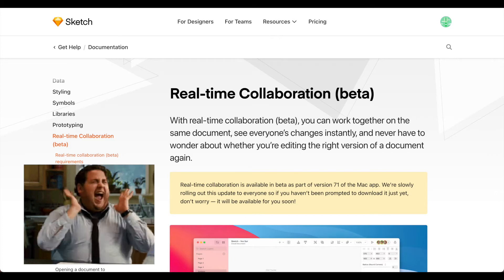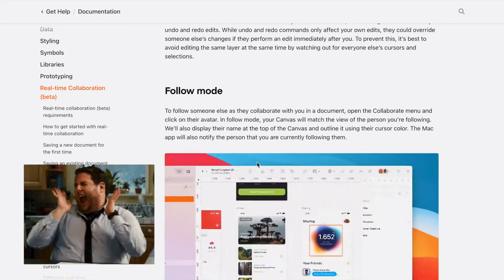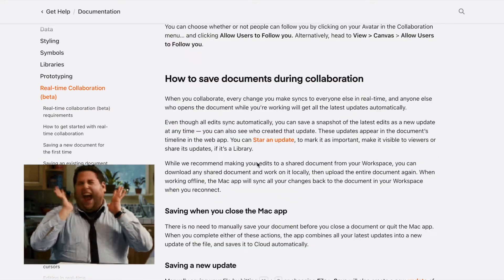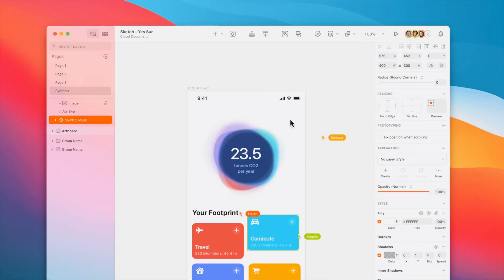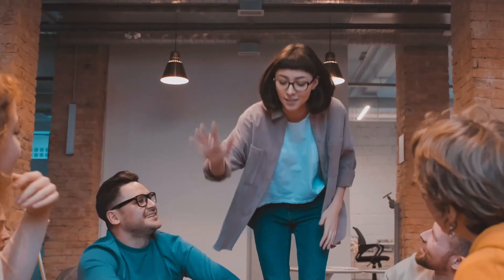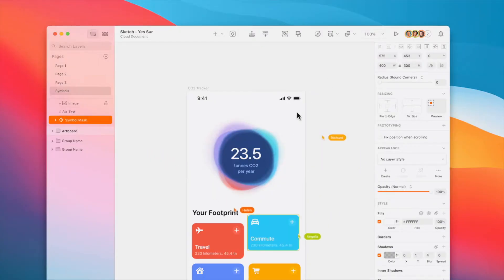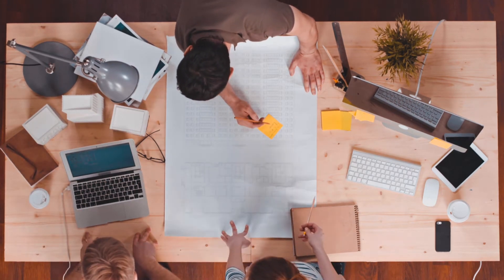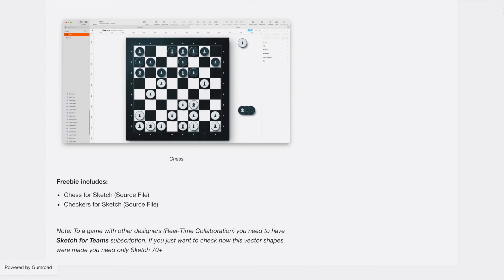Sketch 71 - Last desperate effort to stay relevant?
In Sketch, with real-time collaboration (beta), you can work together on the same document, see everyone’s changes instantly, and never have to wonder about whether you’re editing the correct version of a document again.

WHO AM I:
Hi, I'm Dhananjay Garg, a product designer working in Singapore. I make videos about design, product management, travel, and productivity.

GET IN TOUCH:
If you’d like to talk, I’d love to hear from you. Tweeting @dh2anjay directly will be the quickest way to get a response. I try my best to reply to everyone.